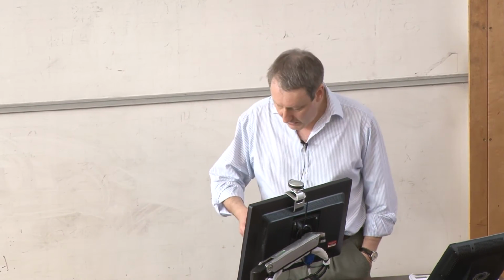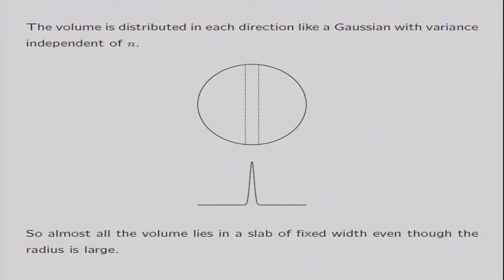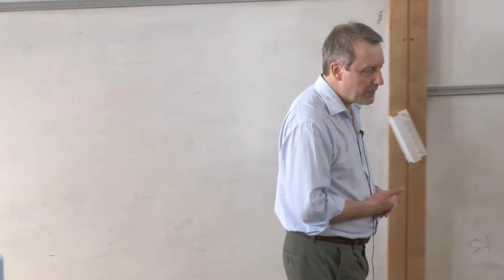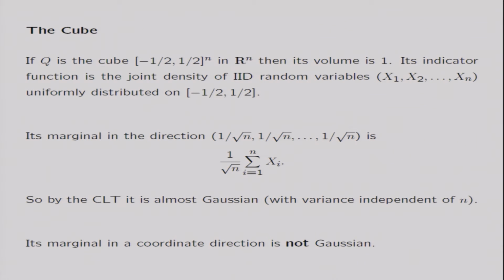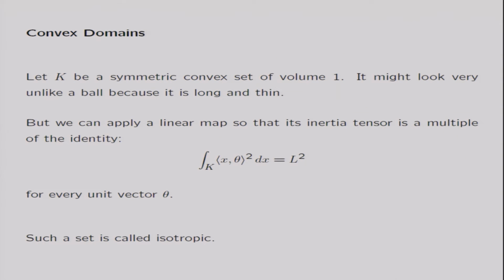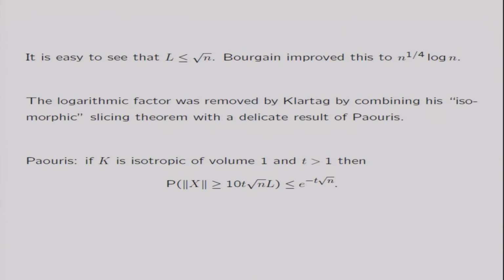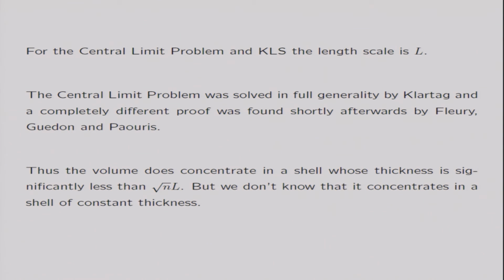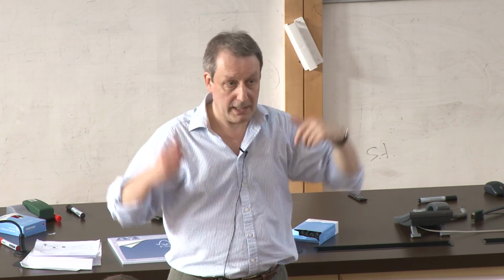Professor Keith Ball speaking at the LMS/EMS Anniversary Mathematical Weekend 2015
Professor Keith Ball (University of Warwick) speaking at the LMS/EMS Anniversary Mathematical Weekend at Birmingham University (18-20 September 2015).